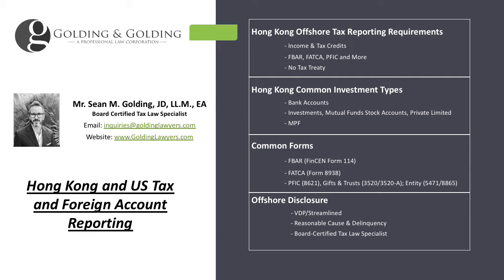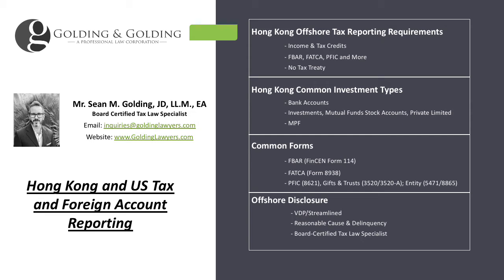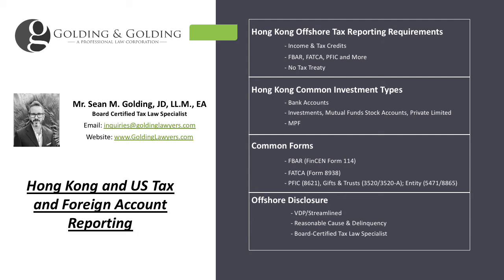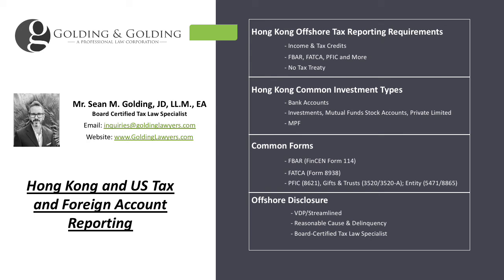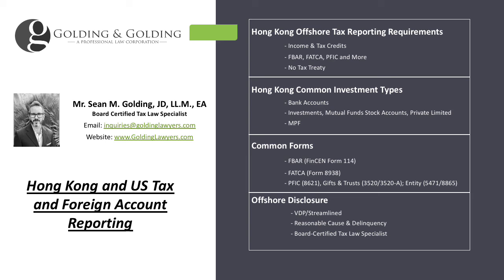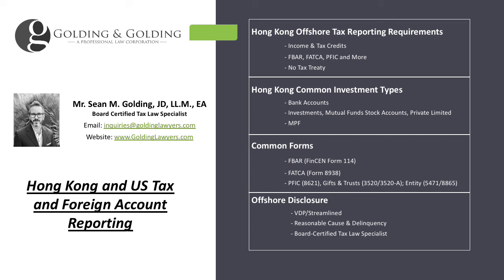Hong Kong US Tax & Reporting Guide: FBAR & FATCA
U.S. Taxation of Hong Kong Income: A common question we receive is whether income earned in Hong Kong is taxable in the U.S. The Hong Kong tax system is setup different than the tax system in the United States and the IRS tax and reporting compliance requirements are complicated.

Therefore, if you are a Hong Kong citizen and reside outside of Hong Kong and/or are a US citizen and conduct business within Hong Kong, it is important that you understand the distinction between the US and Hong Kong tax system, and that you consider these differences when planning and strategizing tax minimization strategies.

In addition, since the Internal Revenue Service has taken an aggressive approach on matters involving foreign accounts compliance and unreported foreign income, it is important to get into compliance to avoid offshore penalties.